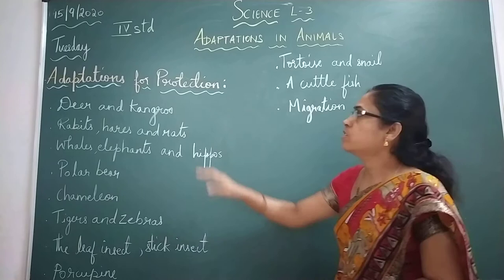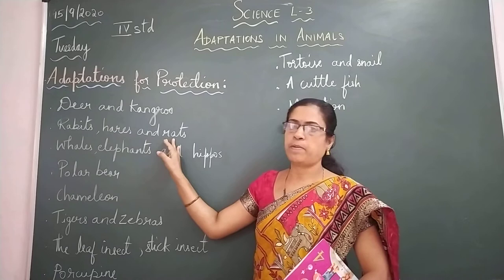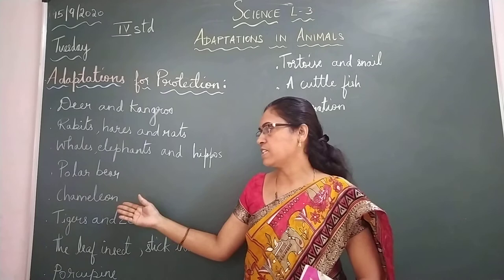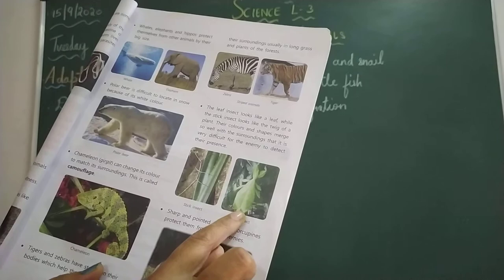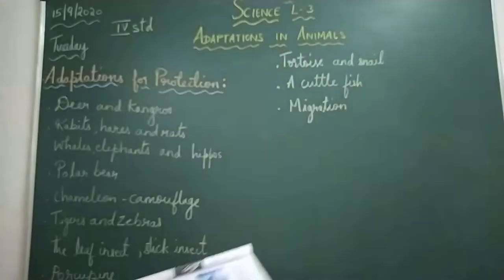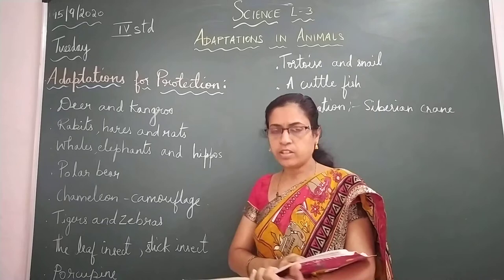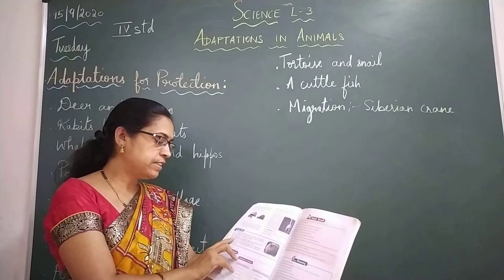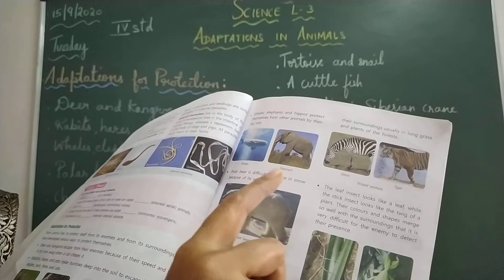VPS | 4th standard | Science | Period 112